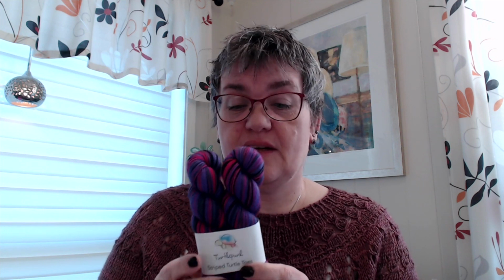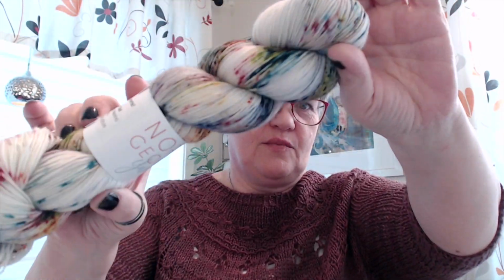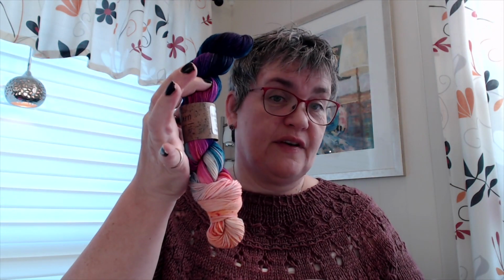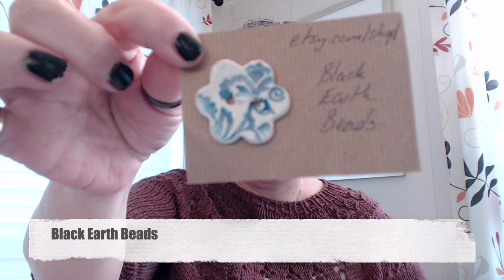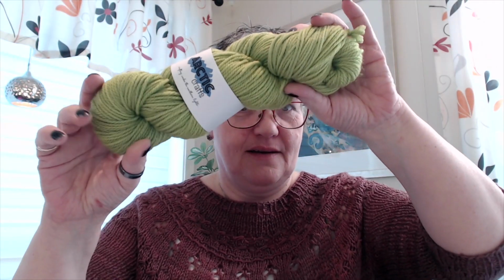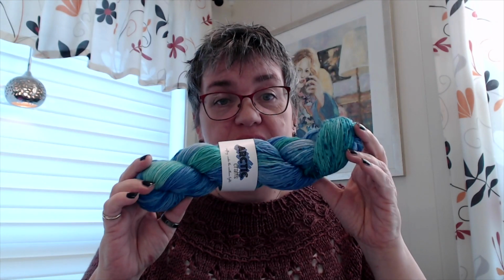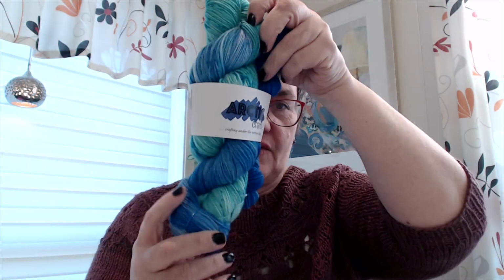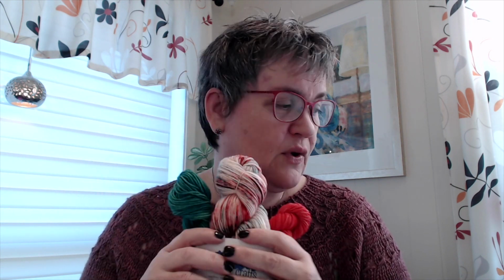Episode 5 - Fall break and my first KAL!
Not a normal episode this time, but I hope to do FOs and WIPs next week.